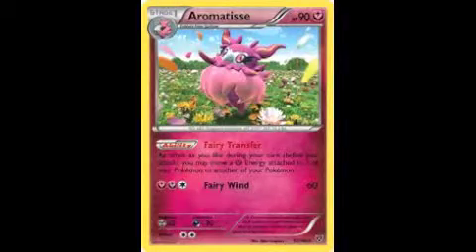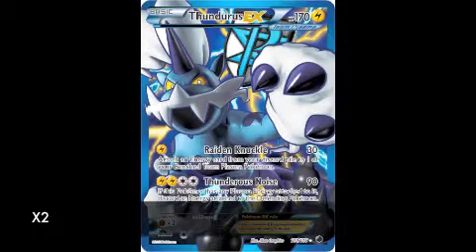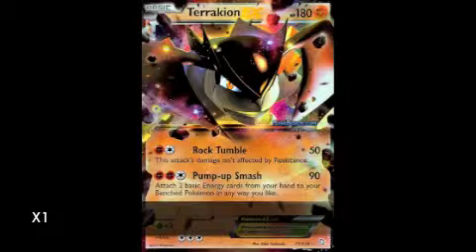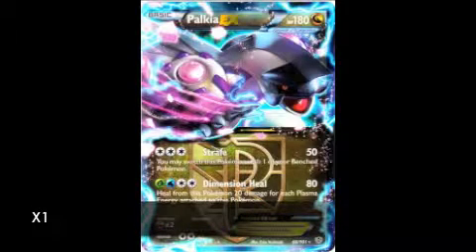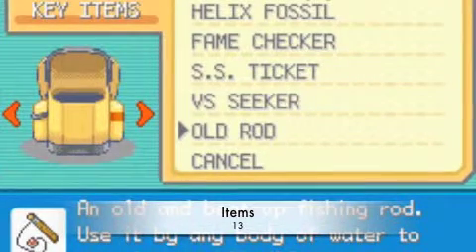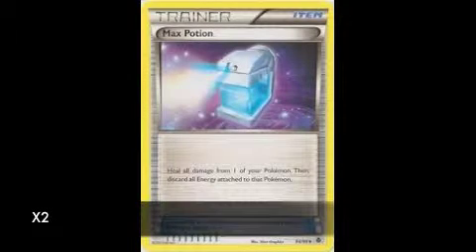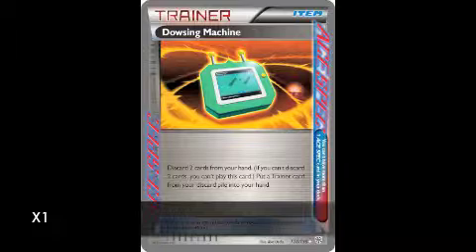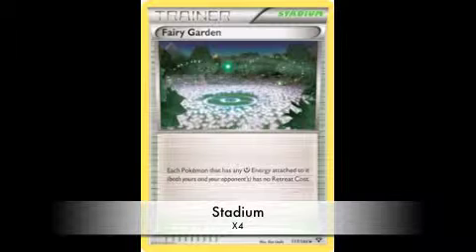Whats In The Deck Box! Ep 1 Aromatisse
An in depth look at an Aromatisse deck for the current NVI-XY format! Feel free to give suggestions on my Deck List, and possible Deck choices for the future.